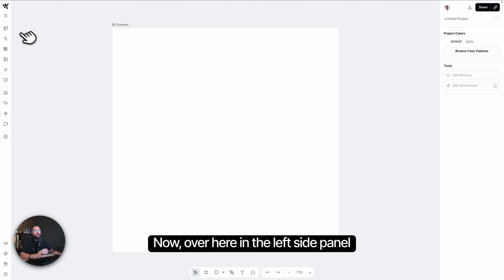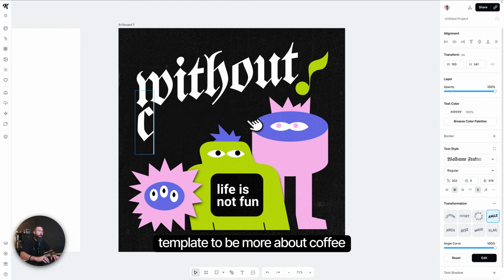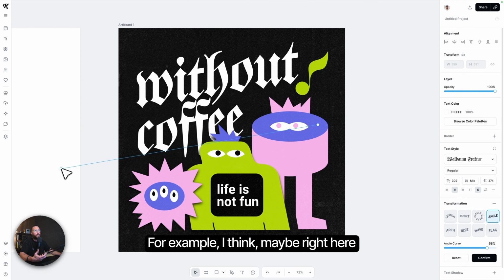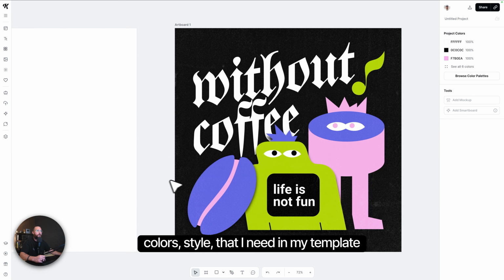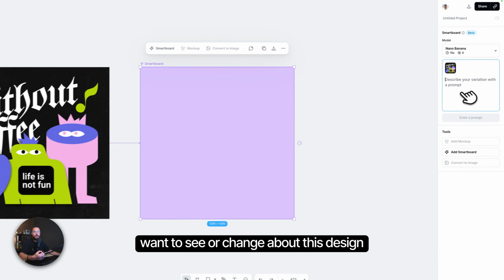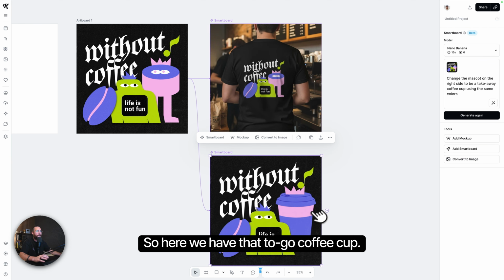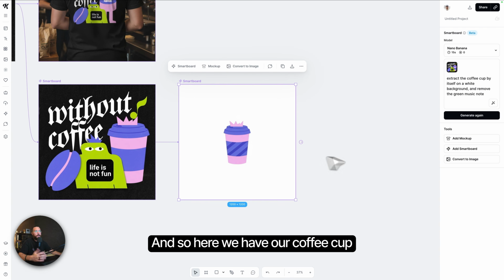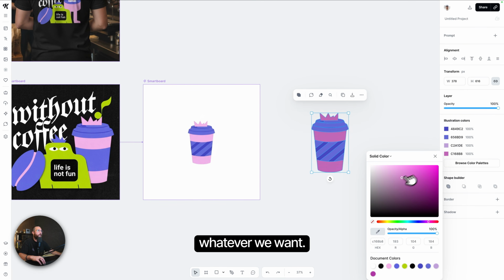The Best Way To Get Started in Kittl